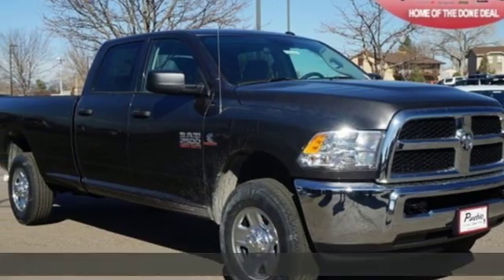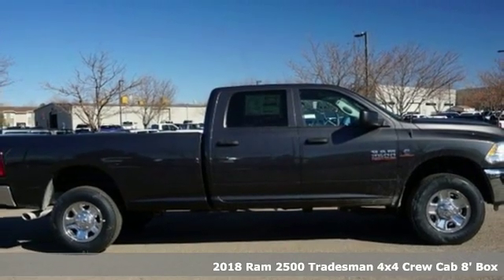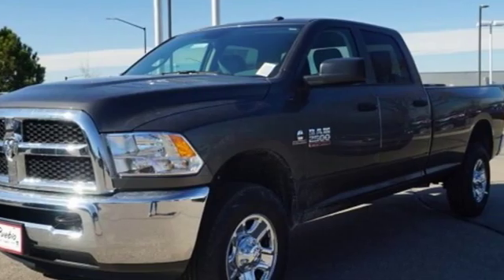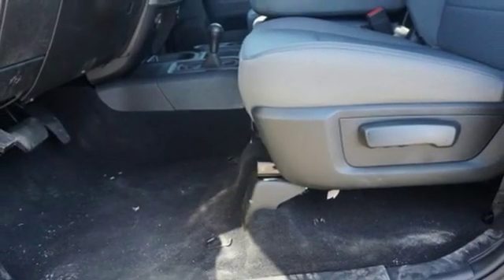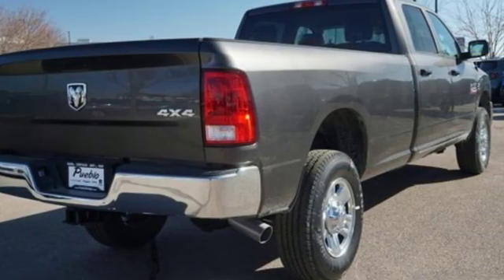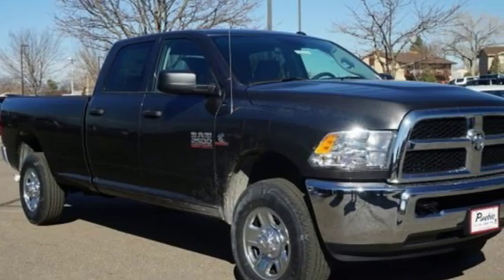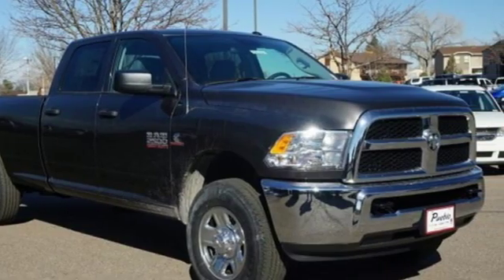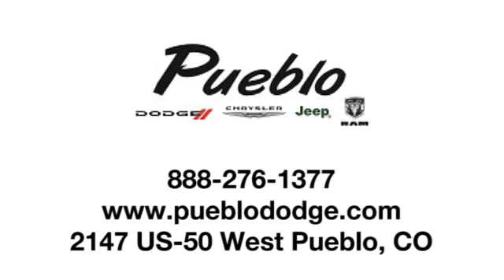2018 RAM 2500 Pueblo CO Colorado Springs, CO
Year: 2018
Make: RAM
Model: 2500
Trim: Tradesman
Engine: 6.7L 6 cyls Diesel
Transmission: Automatic 6-Speed
Color: Granite Crystal Metallic Clearcoat
Interior: Diesel Gray/Black
Stock #: R188234
VIN: 3C6UR5HL2JG370972

Address:
2147 Highway 50 West